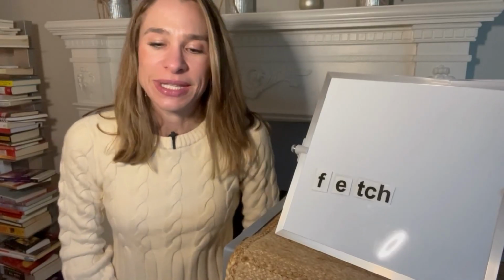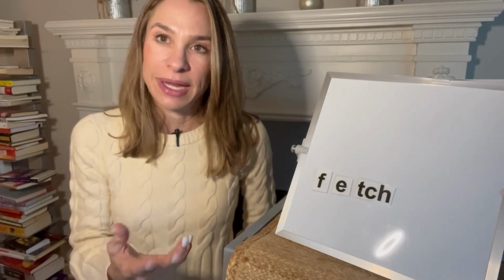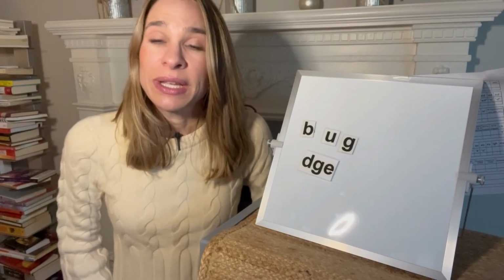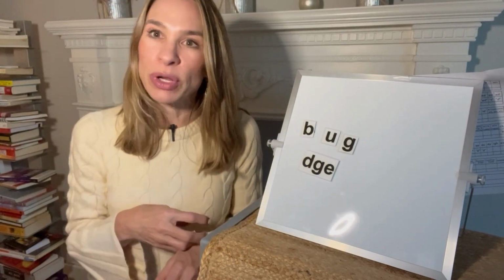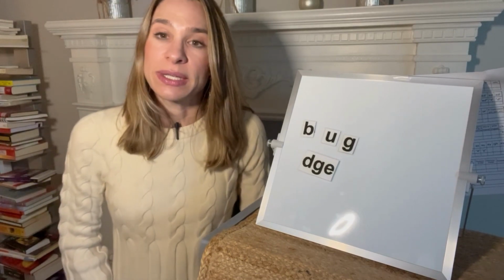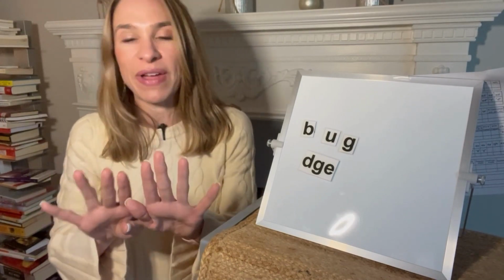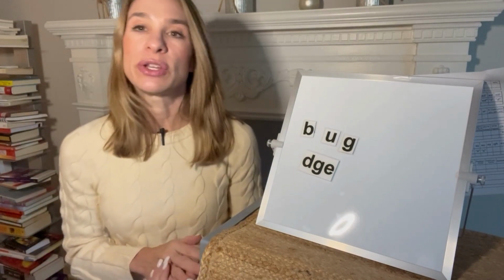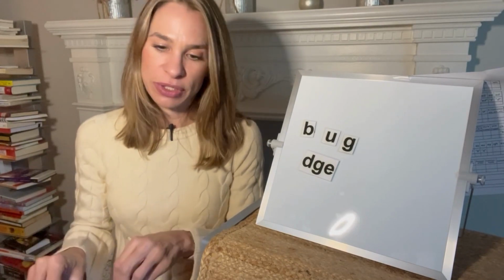Short Vowel Rules Overview from Orton Gillingham Coaching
This video is an overview, with activities included, of Orton Gillingham-based Short Vowel Rules with -- FLOSS, "K" Rule, "CH" Rule, and the "J" Rule.

Products to help
Sandpaper letters:
Sandpaper Letters, Lowercase only
Sandpaper Letters, Uppercase & Lowercase
Bubble Popper

Magnetic Letters
Whisper Phones